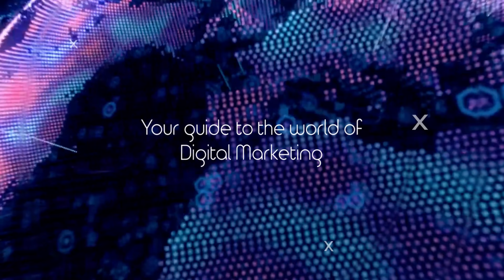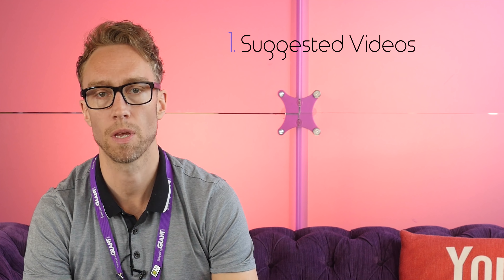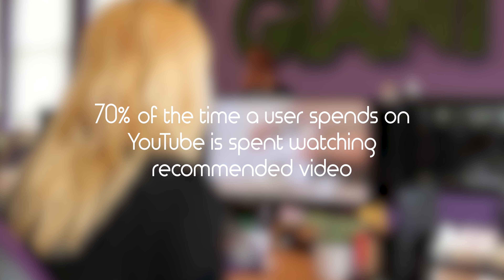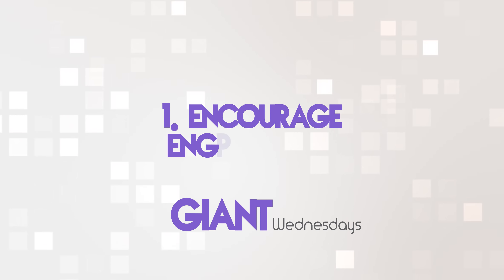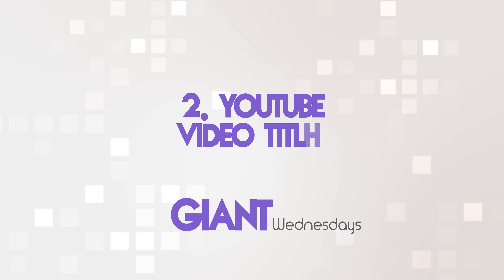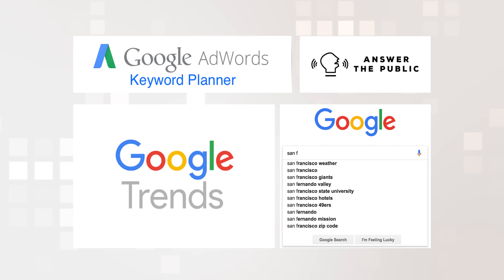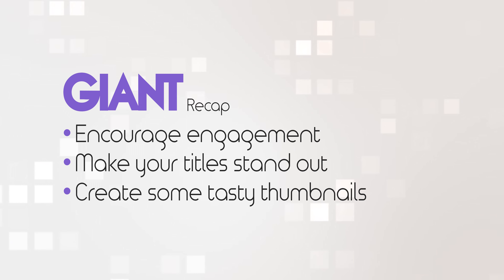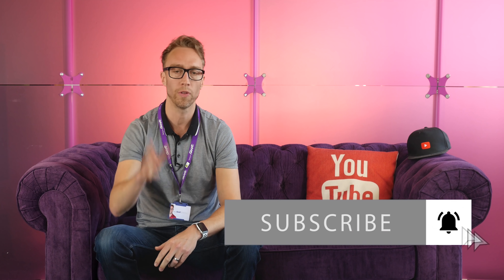How To Get Your Video Recommended by YouTube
If you're a frequent watcher of YouTube then you'll have seen the recommended video section every time you've viewed a video.

But, what qualifies a video to sit there? How can you make it so your videos sit there and, more importantly, gets the views it deserves.

In this weeks Giant Wednesday, we look at how to get your video recommended by YouTube - sharing top tips and advice to get you started with optimising your YouTube content.

Digital Marketing, Technology & Business insights, how to's and explainer videos, released every Wednesday.

Presenter: Luke Quilter, CEO Sleeping Giant Media